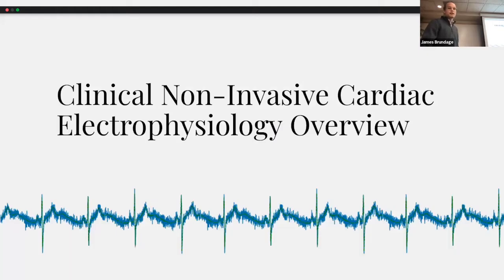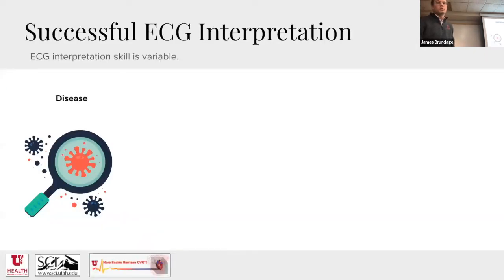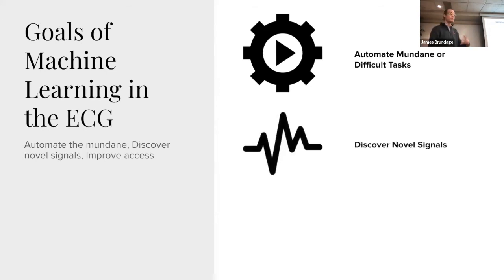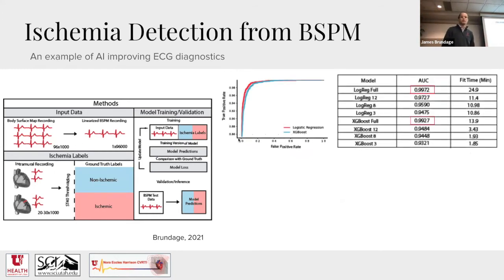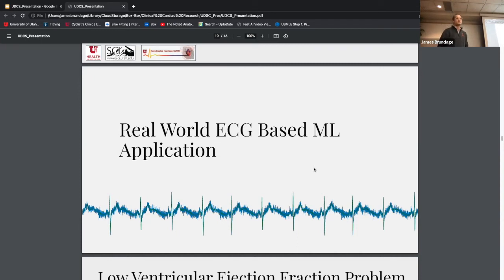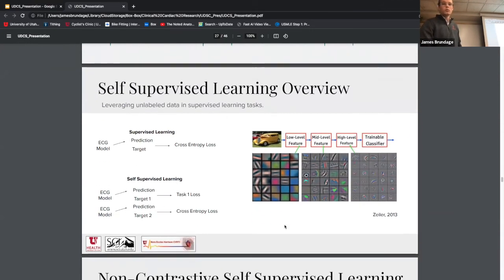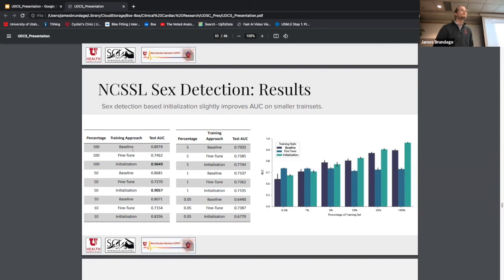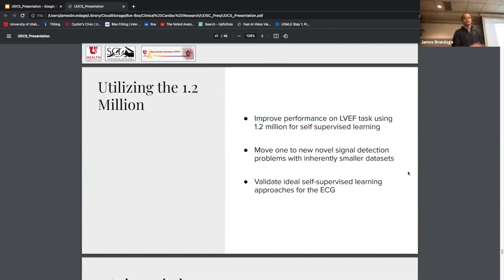James Brundage UCDS2022: Machine Learning in the ECG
Presentation by James Brundage, UofU School of Medicine, to the Utah Center for Data Science Seminar Series, May 2, 2022.